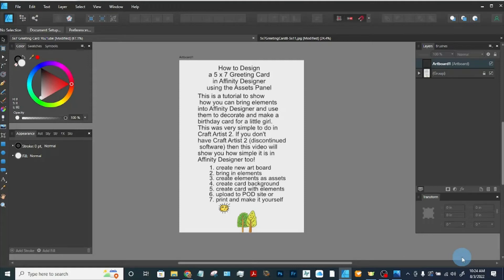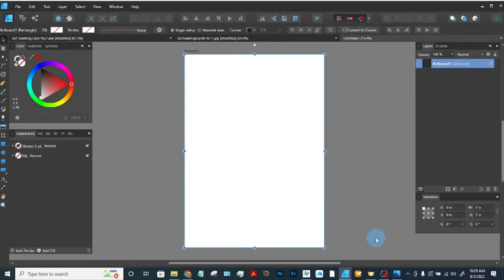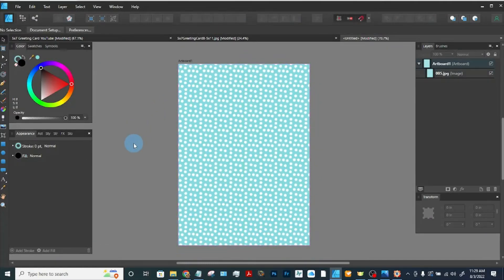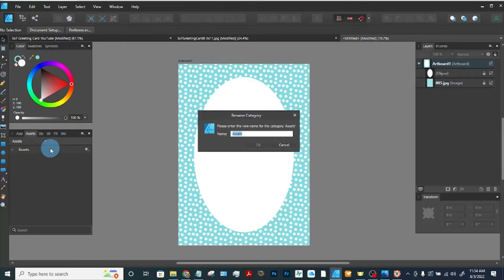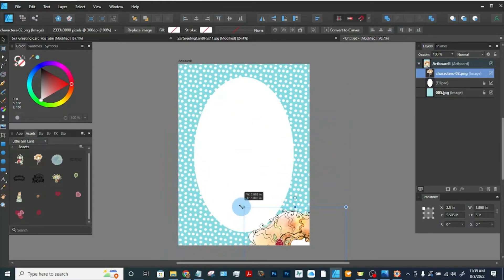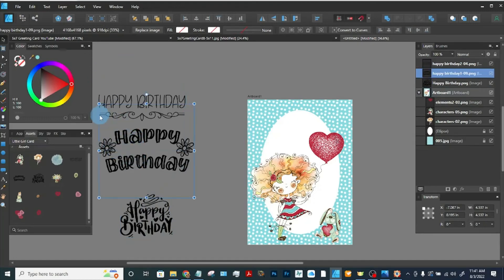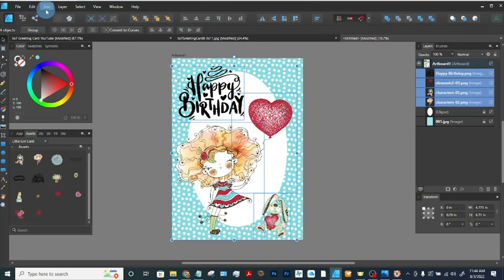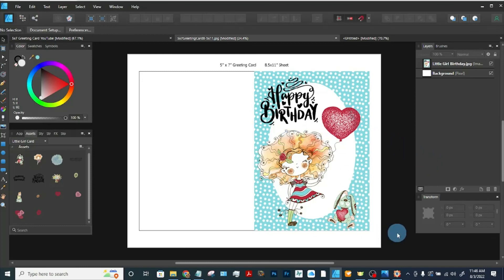How to Design a Birthday Greeting Card with Affinity Designer Assets - Just like Craft Artist 2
This is a short tutorial to show how you can bring elements into Affinity Designer and use them to decorate and make a birthday card for a little girl. This was very simple to do in Craft Artist 2 and if you don't have Craft Artist 2 (discontinued software) then this video will show you how simple it is in Affinity Designer too!

You can download the Free 5 x 7 greeting card template to print your own card here: